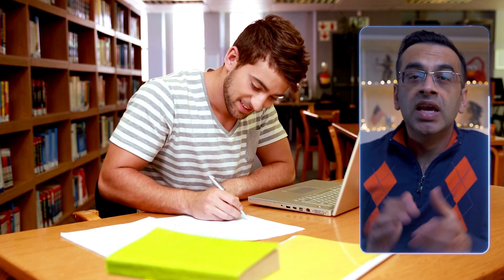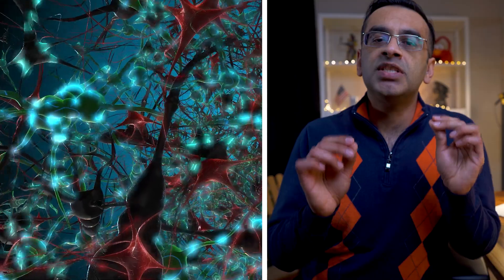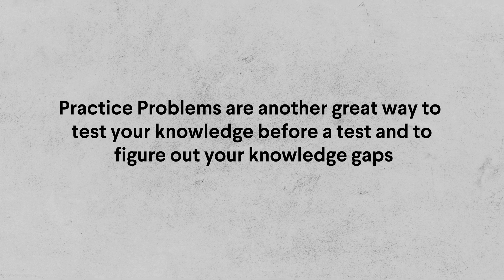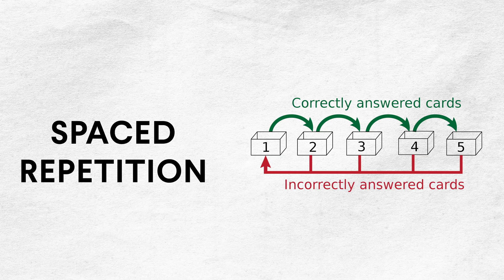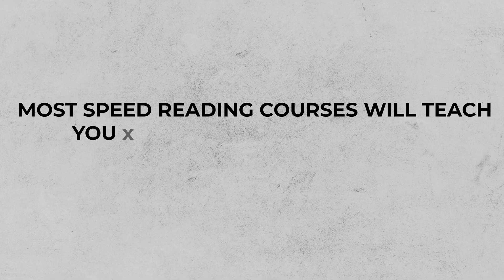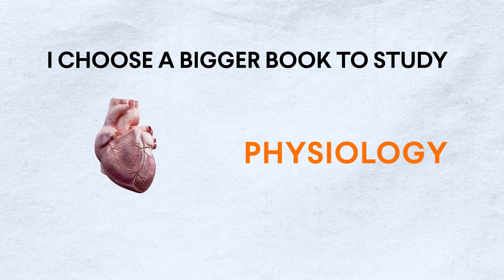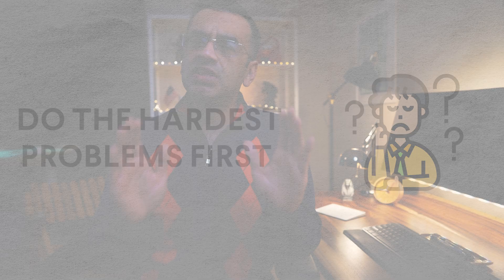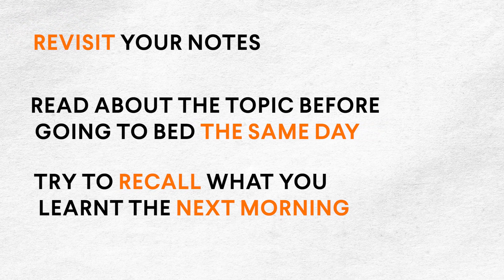You're not Stupid. HOW TO LEARN ANYTHING FAST!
HOW TO LEARN ANYTHING FASTER

In this video we will address the question - What is the best way to study and learn anything by applying scientifically proven study techniques. We will learn classic Psychology concepts like the forgetting curve and the spacing effect from the work of German Memory researcher Hermann Ebbinghaus; more recent evidence from neurosciences and cognitive psychology and key ideas from the book Learning How to Learn from Barbara Oakley and Terrence Sejnowski. As bonus content at the end we will talk about how to optimize your strengths to learn things outside of your primary focus to become more creative at your current job or business. Time stamps are in the description below so feel free to jump around to a different section if you’d like.

Timestamps:
00:00 Introduction
01:37 Active Recall
06:07 Spaced Repetition
06:36 Interleaving
07:22 Skim Books First
08:03 Multisensory Learning Style
09:38 Stimulate Neuron Growth
11:35 Do the hardest problems first
12:20 Avoid Distractions and Multitasking
13:16 Bonus content: How to use this information to become more Creative?

Acknowledgements:
Hermann Ebbinghaus

Icon Credit
Flaticon: Memorize, Flash Card, Index Cards, Essay, Blogging, Idea, Teamwork, Book, Radiologist, Driver, Pilot, Problem, Distracted, Neuron,

Freepik: Learning Concept Illustration, Stressed millennial guy studying before college exams, Index Icons,